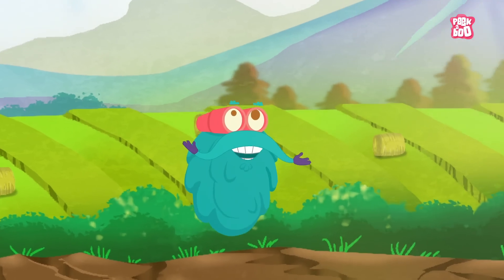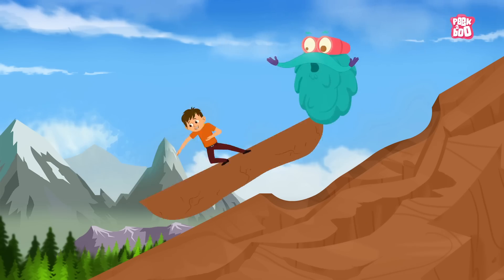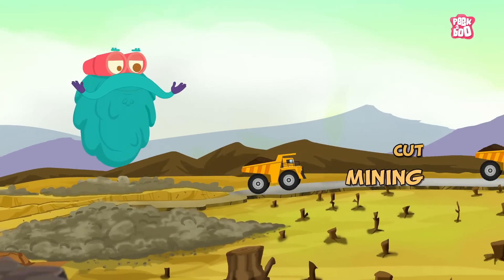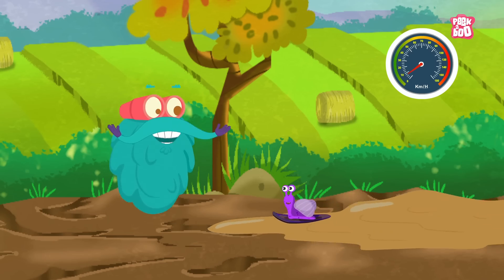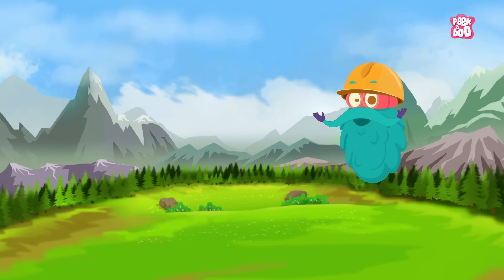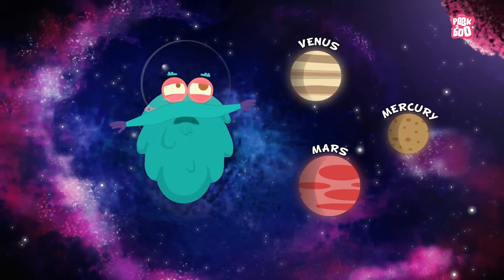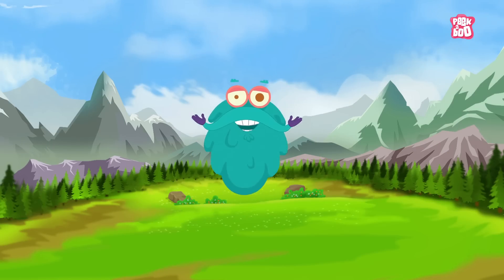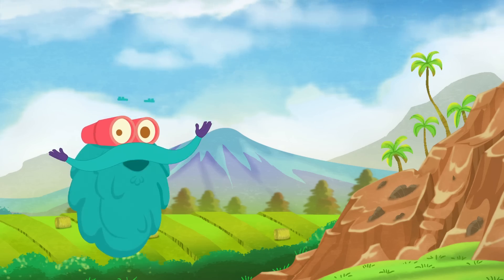LANDSLIDE - The Dr. Binocs Show | Best Learning Videos For Kids | Peekaboo Kidz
Think you know what a landslide is? Did you know there are different kinds? If you want to learn why they happen, and where they are most likely to occur, come join us on the journey with Dr. Binocs